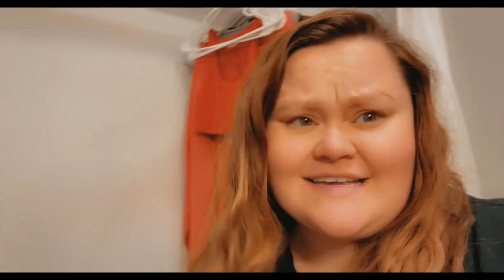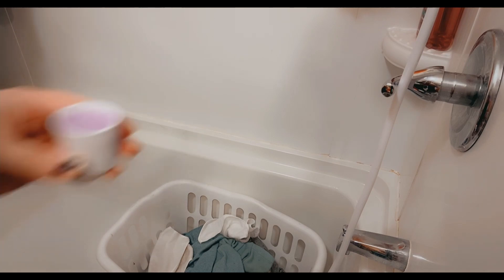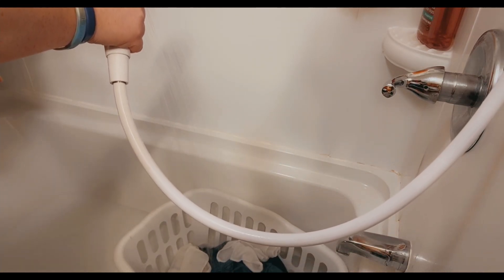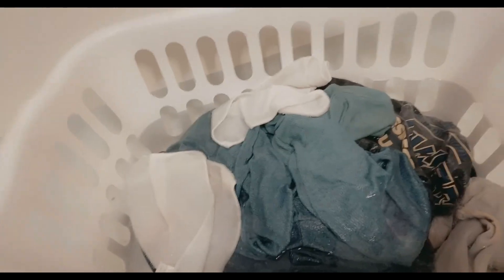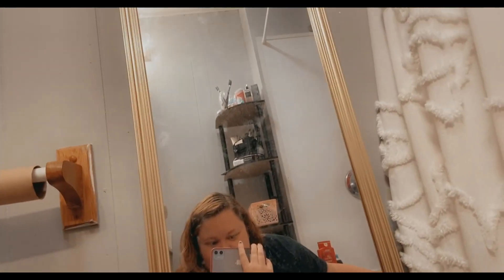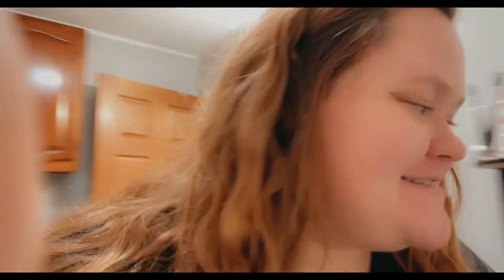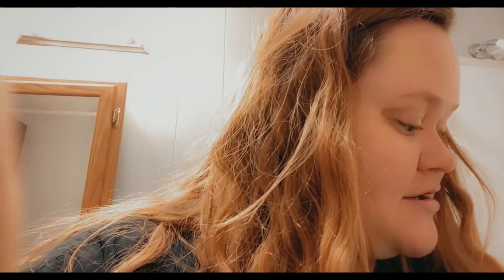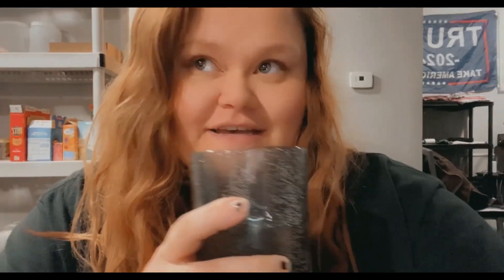How to wash and dry clothes in the bathtub | Small Apartment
I’ll show you how to “strip” your clothes and dry them with little to know mess.
You’ll need:
-A shower with a tub
-a shower head with a hose
-a basket(if not just use tub)
- hangers…. Lots of hangers
-detergent
-softener
-fan of some sort(if not, just drop dry)
-extra tension rod for shower
-Jesus